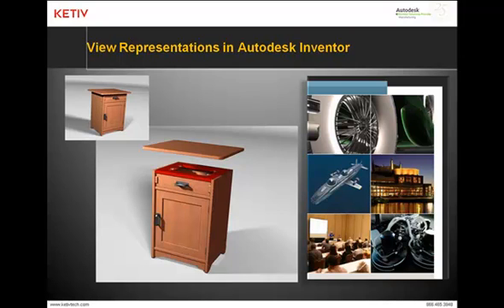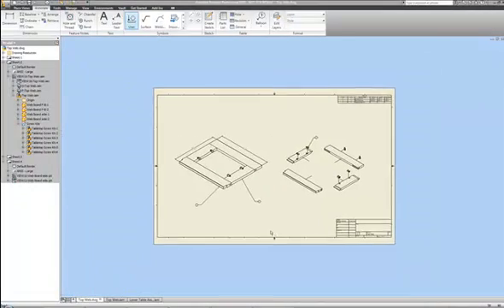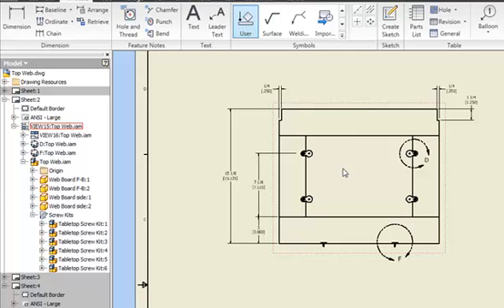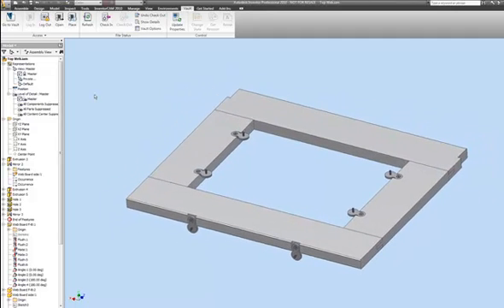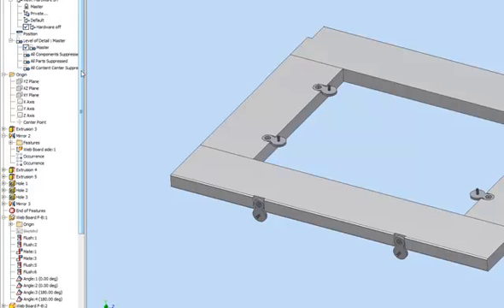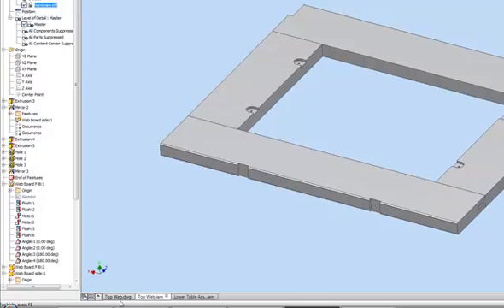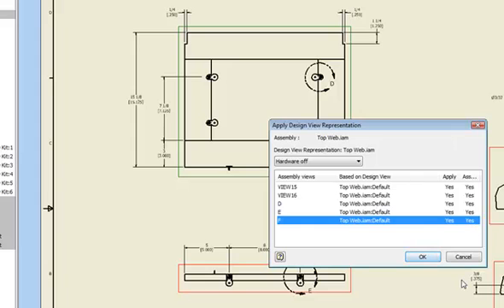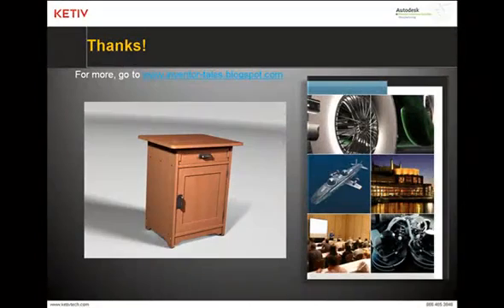Using View Representations Inside Autodesk Inventor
A short video showing how I used View Representations to control part visibility inside assembly and drawing files inside Autodesk Inventor.